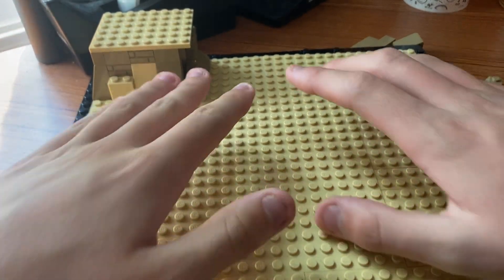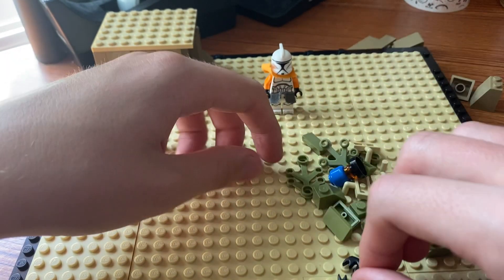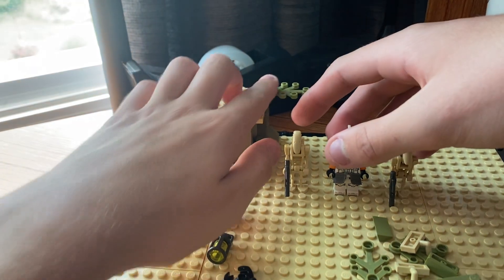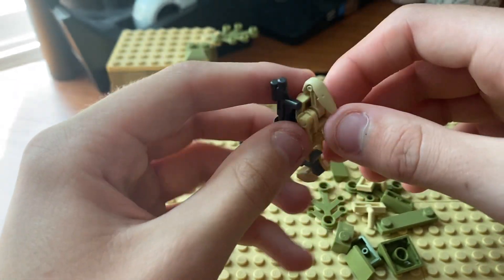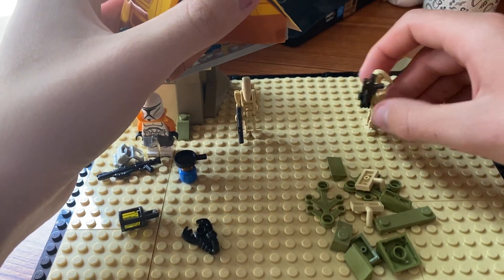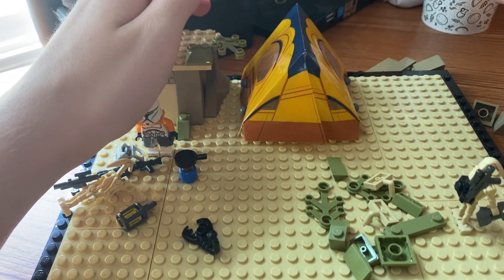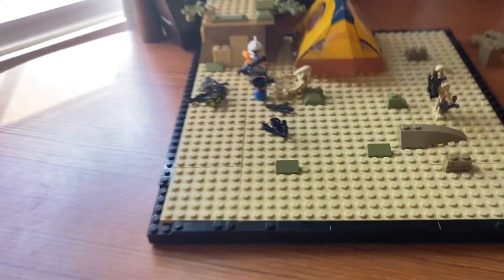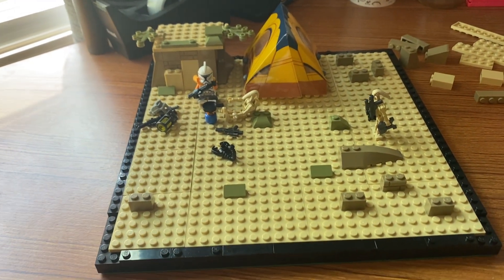I built a Lego Star Wars MOC | LEGO vlog